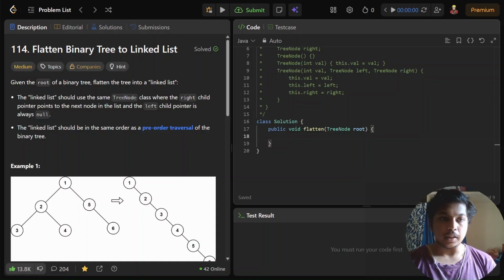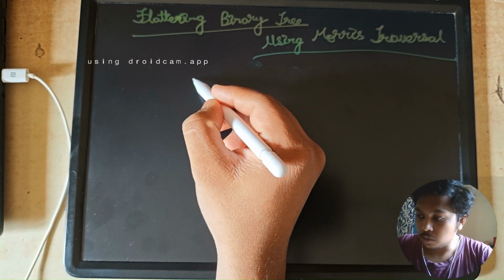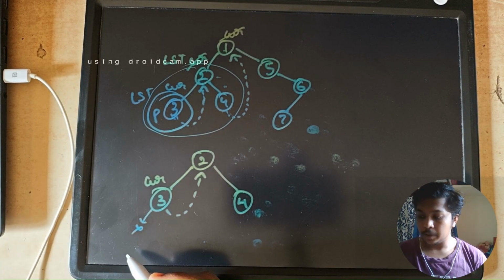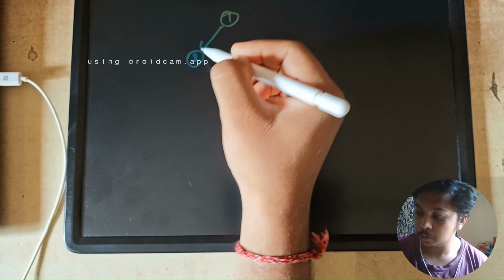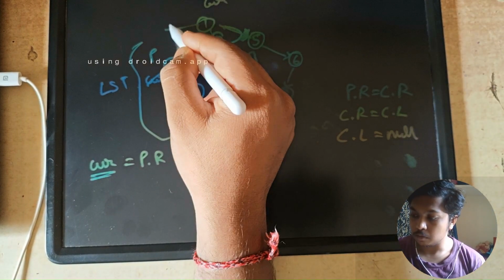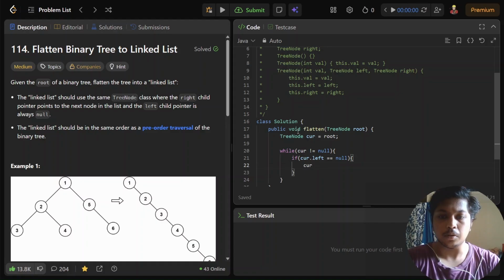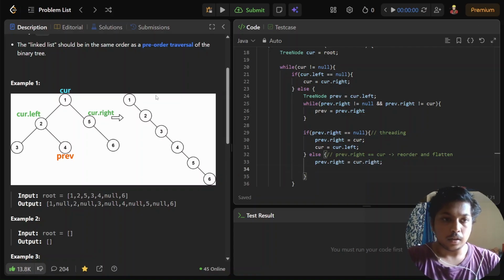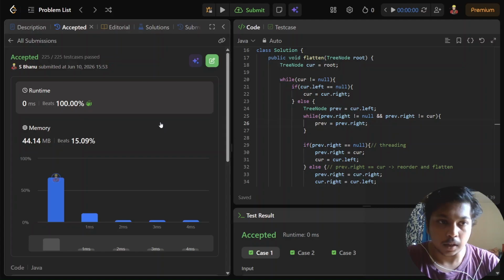Flatten a Binary Tree to Linked List | Morris Traversal Approach ($O(1)$ Space!)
Master the ultimate follow-up question for the "Flatten Binary Tree" interview problem! While most candidates answer using recursion or a stack (O(N) space), this video will show you how to stand out by implementing Morris Traversal for a true O(1) space solution.

🧠 Why Morris Traversal?It allows us to traverse and modify a binary tree without the overhead of the call stack, making it a favorite among FAANG interviewers looking to test your deep understanding of pointers and tree manipulation.💬 Drop your doubts or alternative solutions in the comments below!DSA

🎓 Need personalized career or IIIT Vadodara guidance?